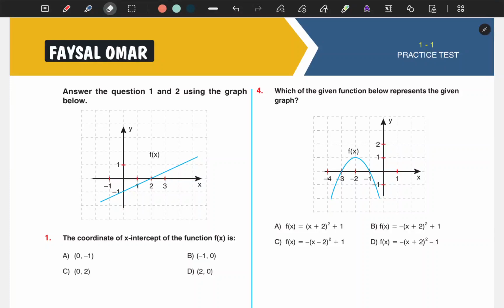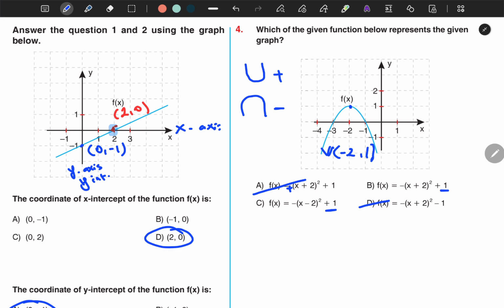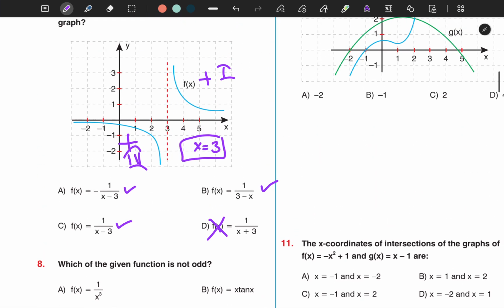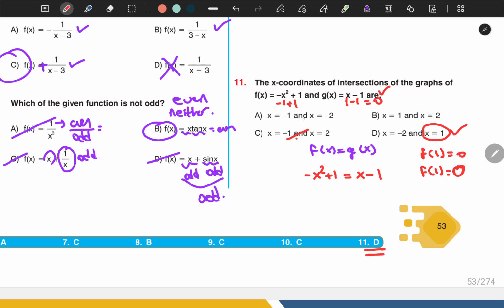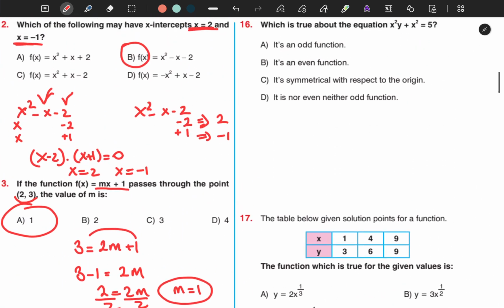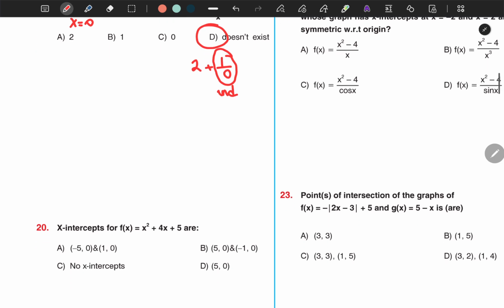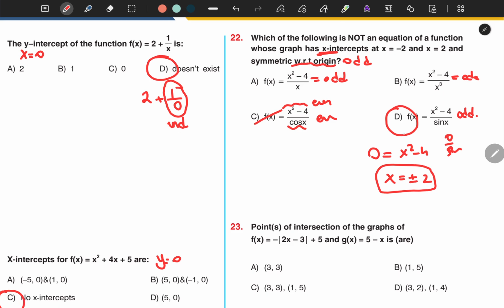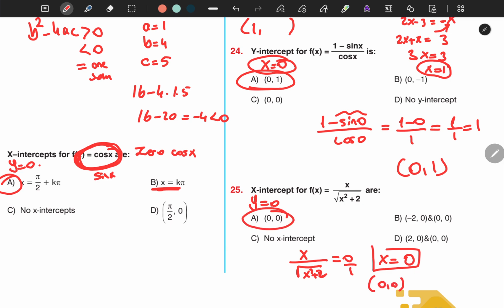Chp 1 practice test